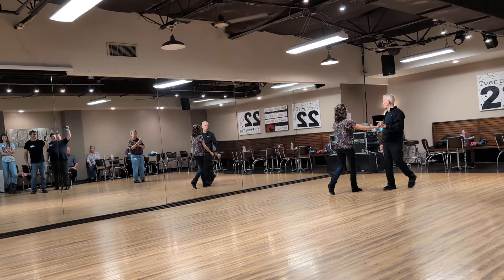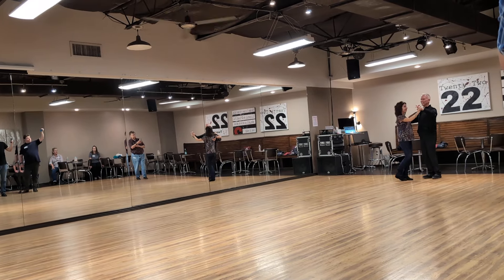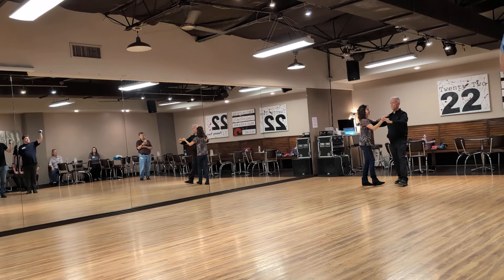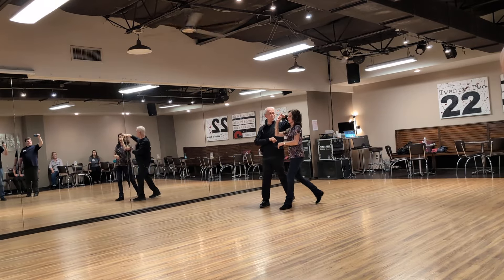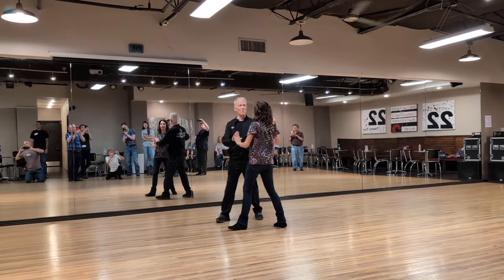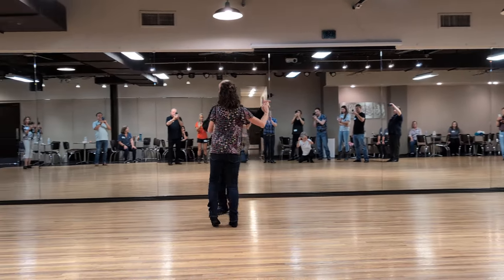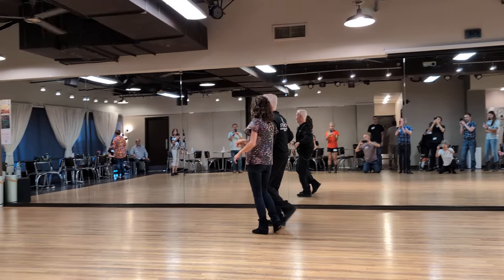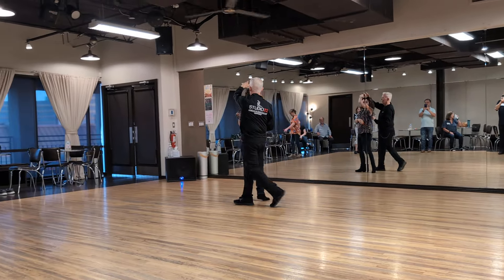Progressive Double Two Step @ Studio 22 with Jim Weber 20240624 202225822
Monday's PD2 is a check weave to 'patty cake'. Thank you Jim!